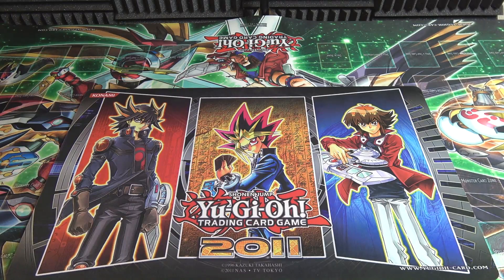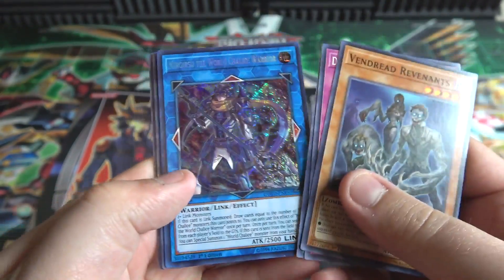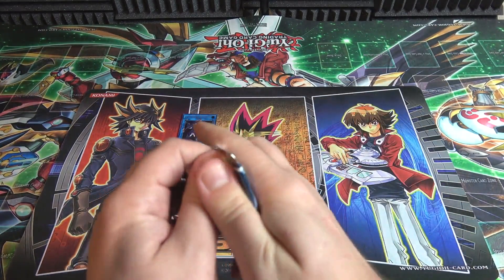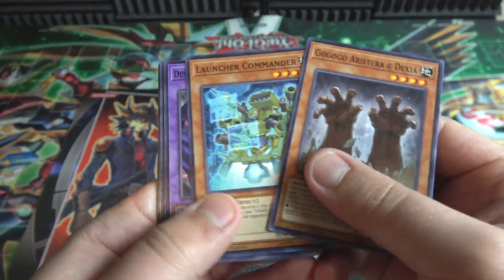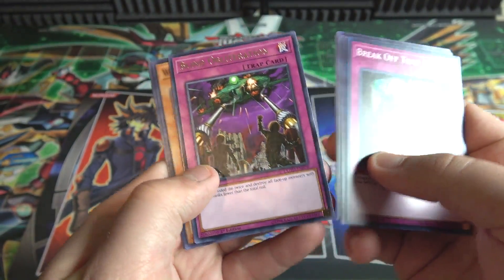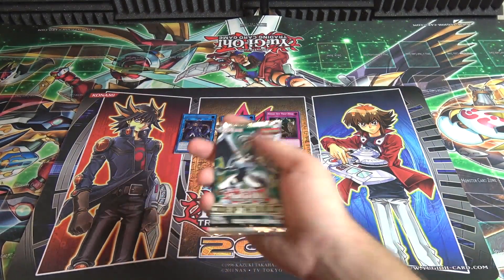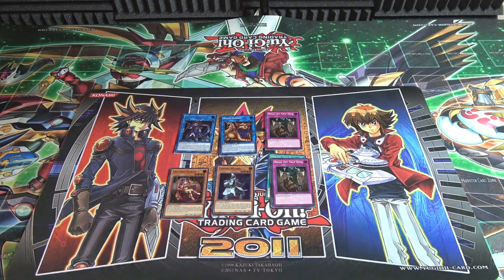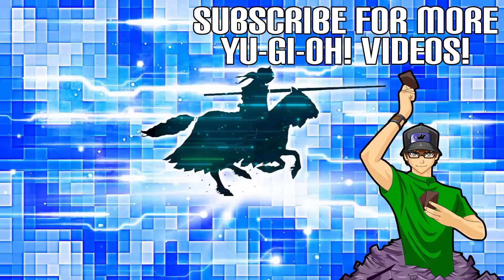Yugioh Code of the Duelist Opening 6 Booster Packs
Here is my Yugioh Code of the Duelist Opening 6 Booster Packs video. What other openings do you guys want to see in the future?  I hope you all enjoy the video!

▸Twitter.com/cyberknight8610
▸Instagram.com/thecyberknight8610
▸Facebook.com/cyberknight8610

Shirts/ Store:
▸Teespring.com/stores/cyberknight8610

My Other Channels:
▸Youtube.com/user/CyberKnightGames
▸Youtube.com/user/CyberKnightCCG
Music used-
Part of The Duelist Alliance